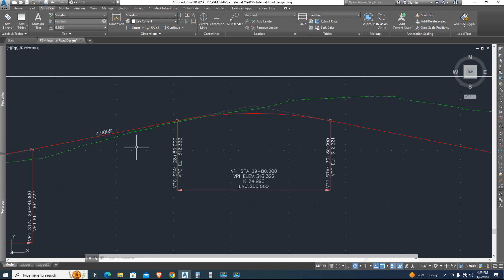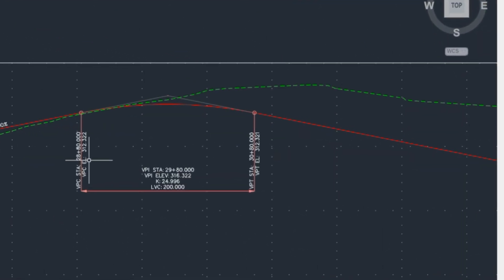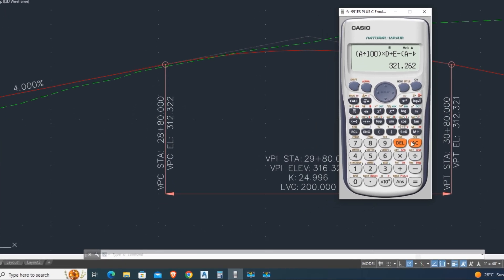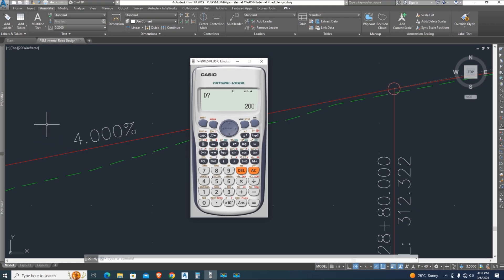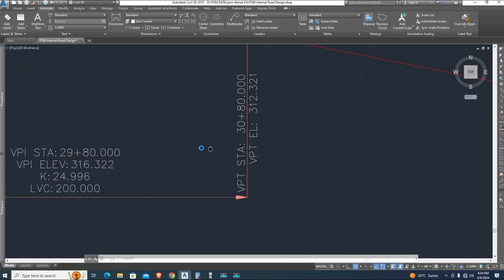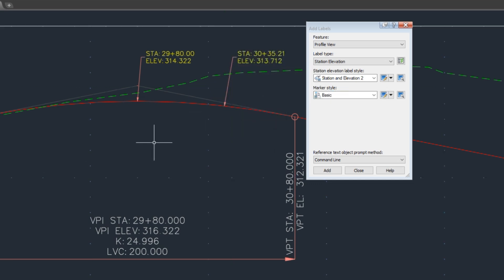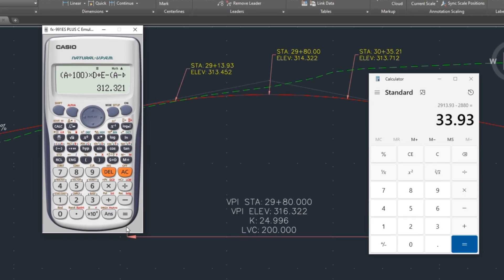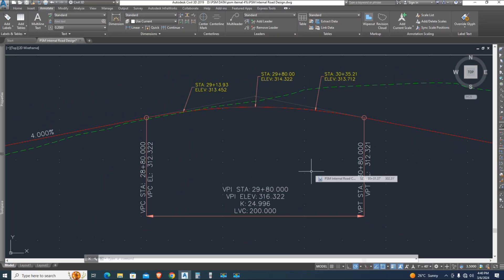Easy Vertical Curve Calculation Formula for Site Surveying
Unlock the secrets of vertical curve calculation with our easy-to-follow formula tailored for site surveying professionals. In this comprehensive guide, we break down the process step-by-step, making it simple and efficient. Learn essential techniques to streamline your surveying workflow and ensure accurate results on every project. Perfect for beginners and seasoned professionals alike, our tutorial equips you with the tools you need to master vertical curve calculations effortlessly. Say goodbye to guesswork and hello to precision with our expert tips!